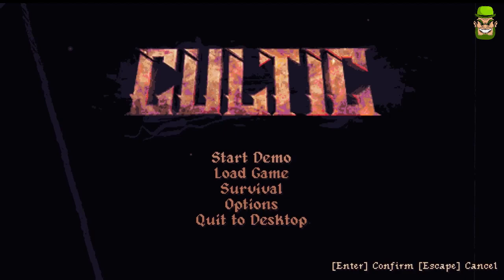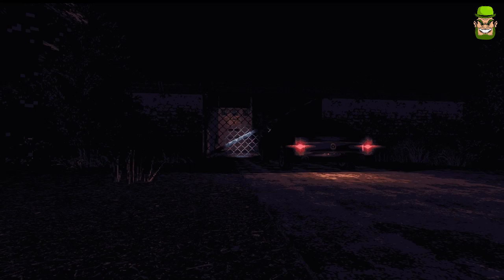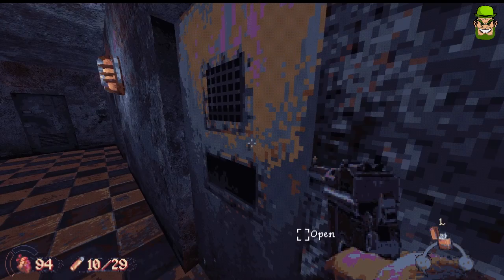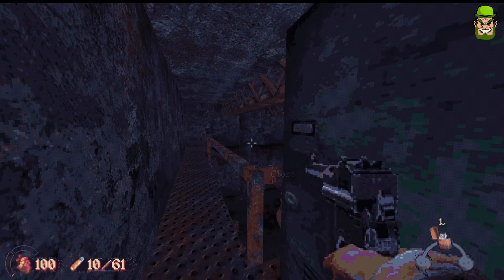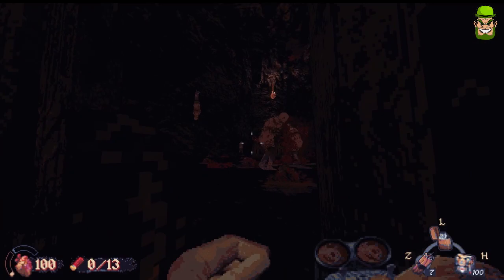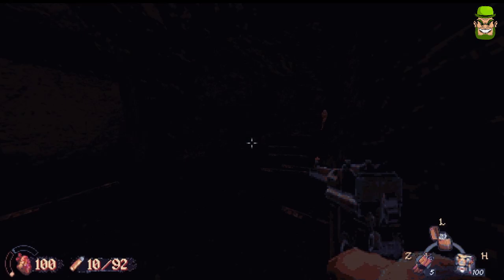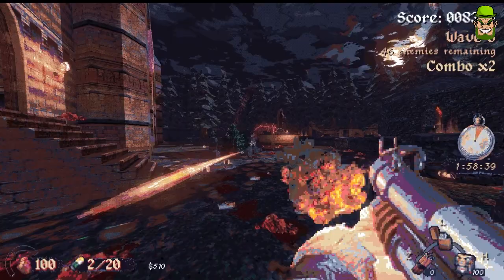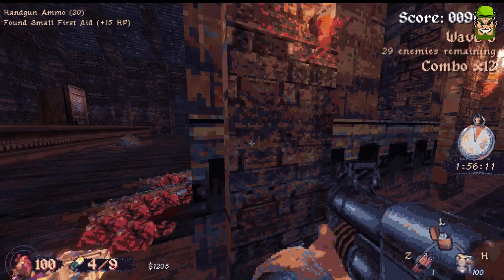Cultic Chapter 1 Interview with Jason Smith 3D Realms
Cultic Chapter 1 Interview with Jason Smith of JasozzGames Published 3D Realms

Excited to share this follow up interview / QnA Podcast in anticipation for the impending full release of Cultic Chapter 1 this October!

Thanks to @Jasozz for taking the time out to chat with me to discuss the game!

Thanks & Sláinte!